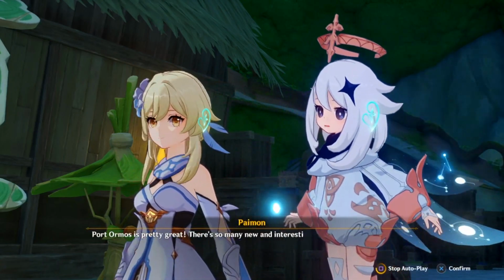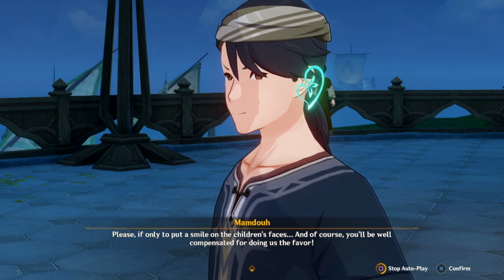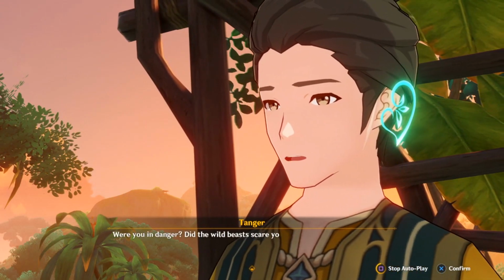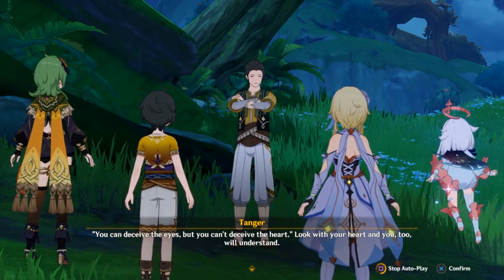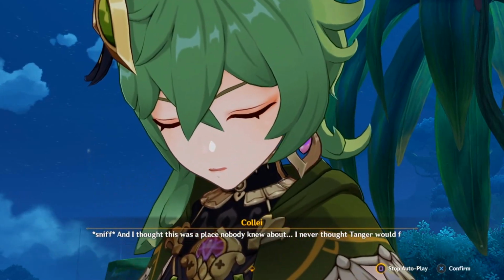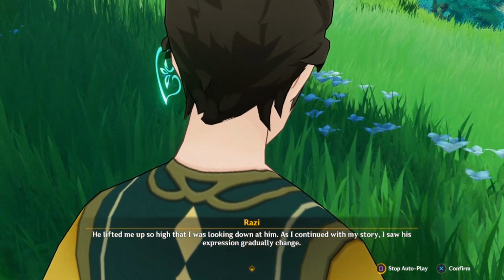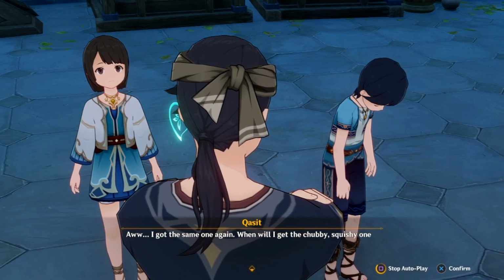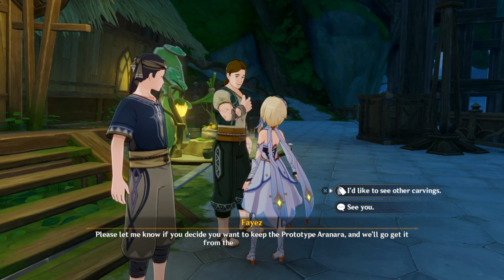Meticulous Craftmanship - Graven Innocence Event 8/24 - 9/28, 2022 - Genshin Impact v3.0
Someone's artistic vision isn't being respected! We must...oh yeah that's pretty bad. Let's go find an expert.

Chapters:
0:00 - The Underappreciated Carving
36:30 - Selling Like Hot Carvings
41:50 - Metamorphosis of Wood
43:20 - Rewards